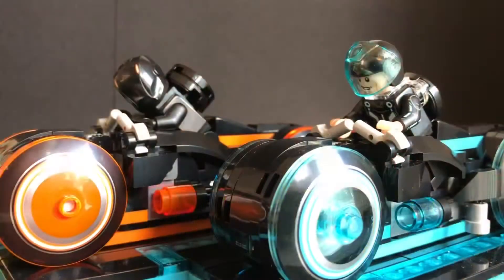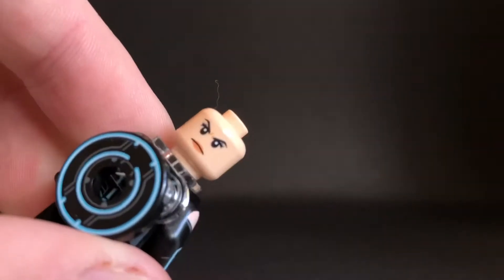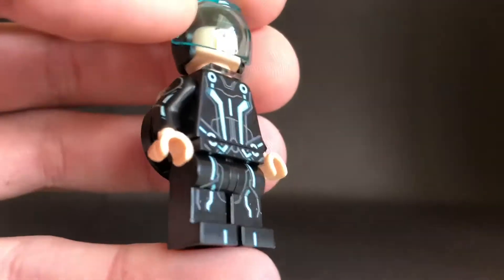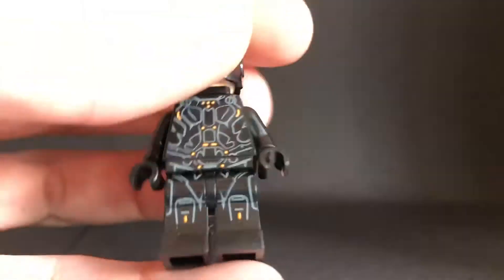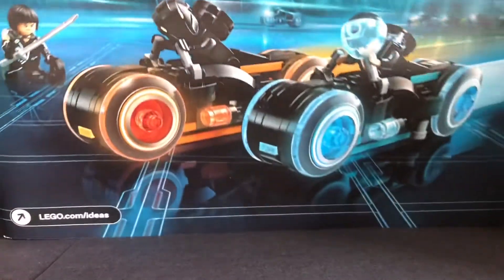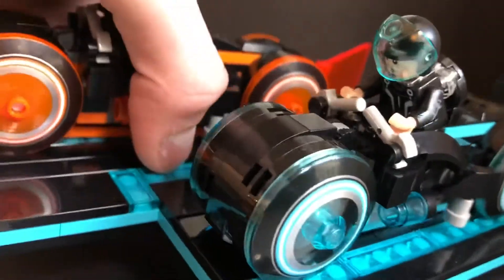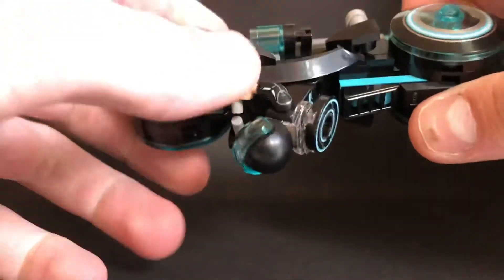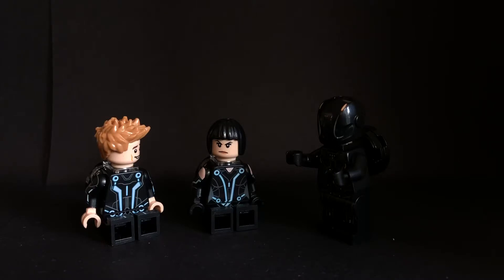Tron Lightcycle Set Review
I’m back with another video this time I review a set and I don’t remember what it’s called.
As always be positive.

TE studios makes no claim of ownership and strictly uses it for the purposes of entertainment. Please support song writers and composers by listening to Aces Funk by Alicia Risk on iTunes and any streaming service where available. You can also listen to the Tron Legacy Soundtrack on iTunes and any streaming service where available.